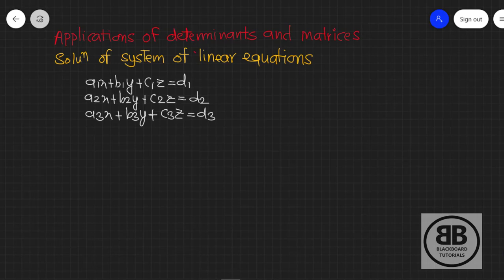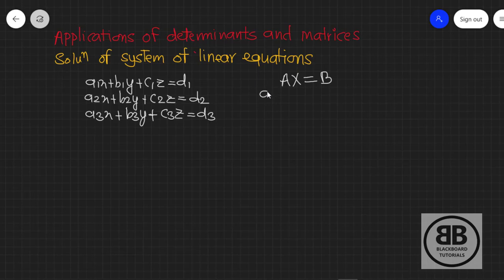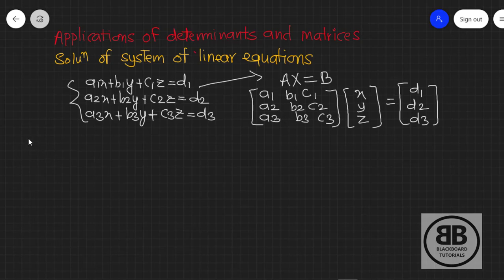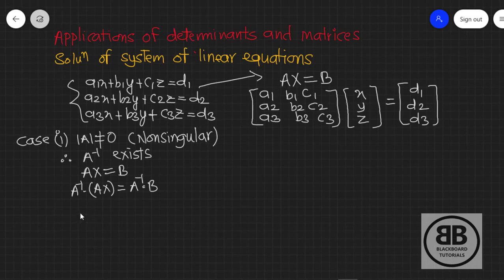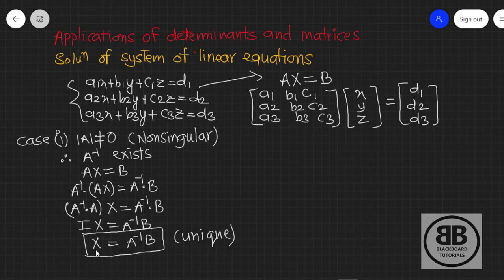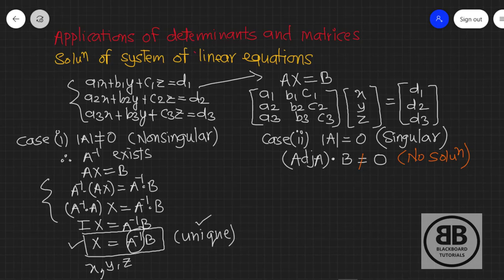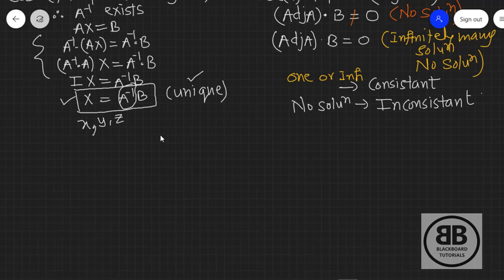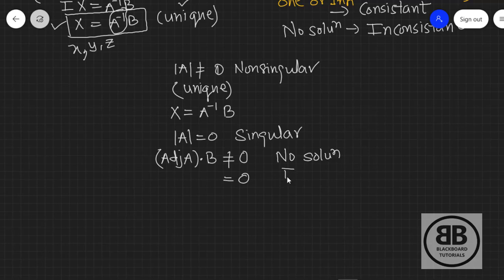Solution of system of linear equations